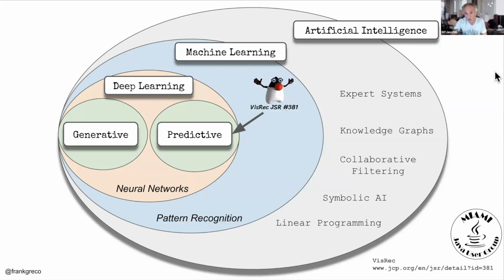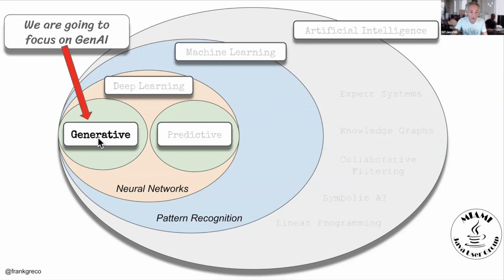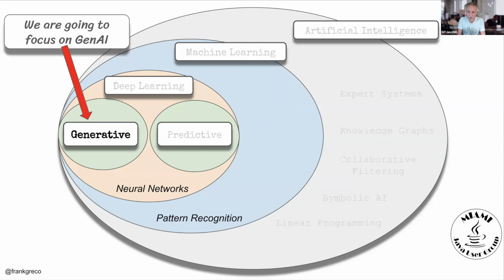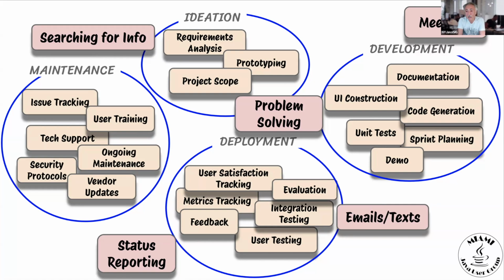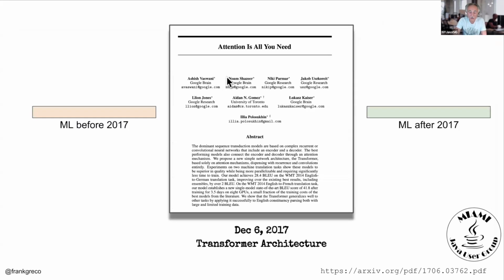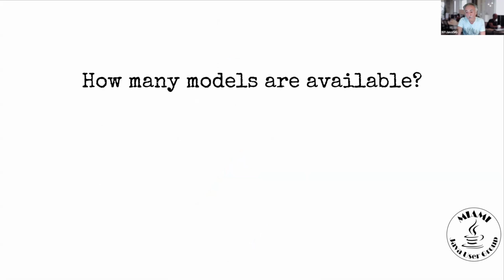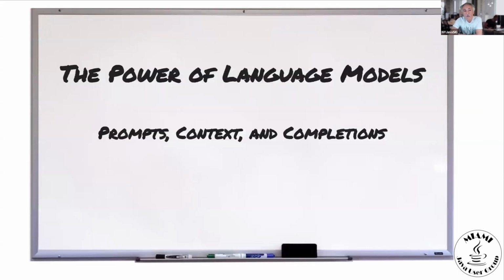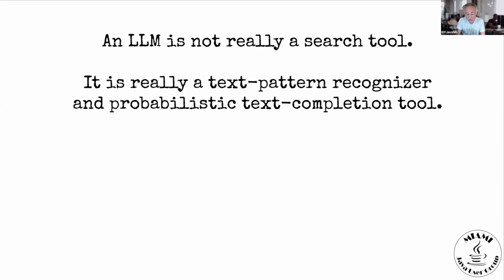AI for Busy Java Developers Episode 2 of 4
A Miami Java User Group (MJUG) meetup recording.

This is episode 2 of 4 from Frank's February 4th, 2025 presentation.

We know you're knee-deep in production Java deployments and don’t have time to learn about AI. But your manager is talking more about AI daily, and you’re reading unsettling posts about how GenAI will take your job. In this session, we’ll fast-track you through AI and Machine Learning—tailored just for Java developers who need to get the job done without the need to drill down into data science and complicated math. We’ll cover all the basics and explain how AI can be used in software development beyond simple code generation. You’ll understand where AI is applicable (and where it isn’t), explore the ethical considerations involved, and learn how to boost your productivity and advance your career.

Speaker
Frank Greco
A long-time denizen of the local NY tech scene and global Java community, a senior consultant and enterprise architect focusing on AI / Machine Learning, Cloud, and Mobile/Edge computing. More than just a typical technology consultant, Frank is a long-time educator, a prolific writer, a developer community builder, a mentor, a proponent of DEI, and an expert on tech partnerships and innovations, especially in financial systems and enterprise computing.

Frank co-authored JSR #381 "VisRec", a Java API for visual recognition and machine learning. He often shares his insights at top tech conferences such as JavaOne, DevNexus, Dev2next, QCon, Jfokus, Devoxx, IDEA Conf, TechTran, and many others.

In addition, Frank is a recognized Java Champion and the founder/Chairman of NYJavaSIG, the world’s first and North America’s largest Java User Group. Frank authored and performed “Java Jam” with the band The Yield, the first song about the Java Programming Language, at The Bitter End in 1996.

Chapters
00:00 Artificial Neural Networks, patterns
02:18 Basis of Generative AI
08:31 Generative AI uses in SDLC
12:10 NLP (Natural Language Processing)
12:42 Transformer Architecture
14:05 Neural Network Training
15:37 How many models are available?
18:47 LLMs are not really a search tool.